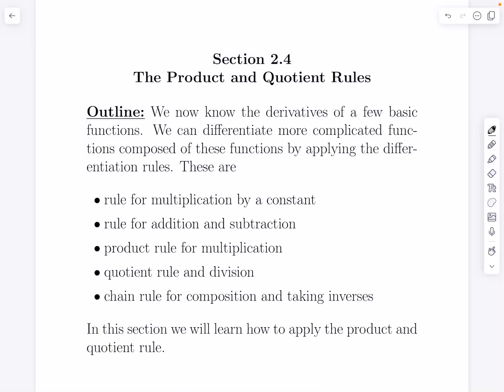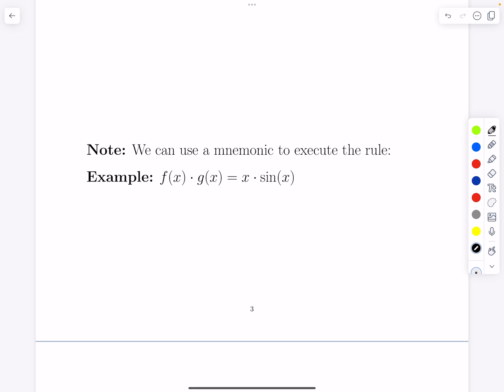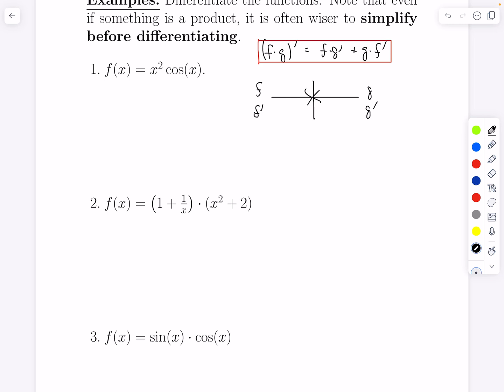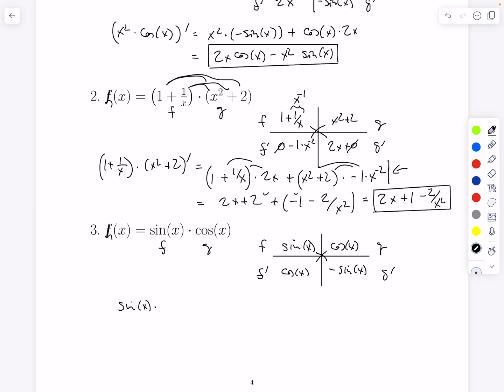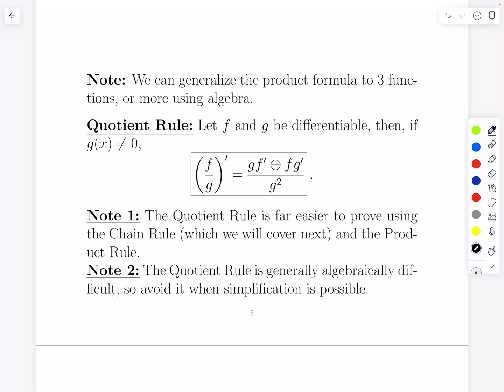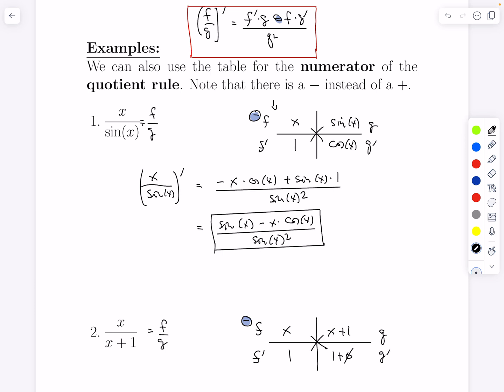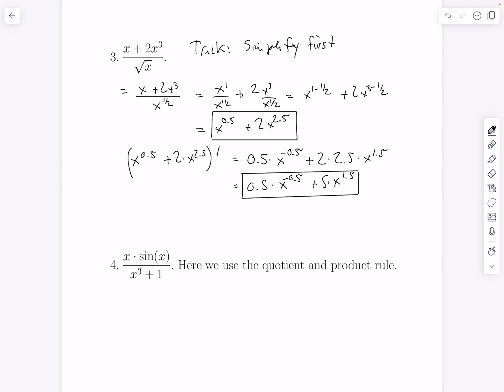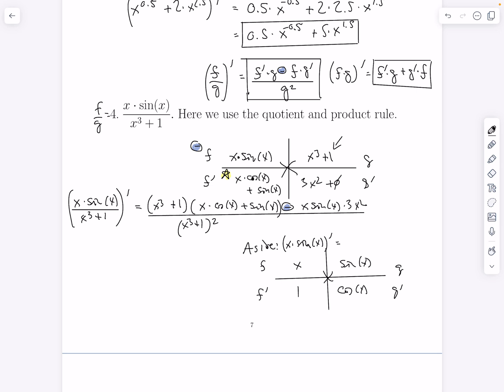Calc 1 - Lecture 11 - part 1 Fall 24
Due to the hurricane the first part of Lecture 11 about Chapter 2.4 can be found here. The topic is the product and the quotient rule of differentiation.